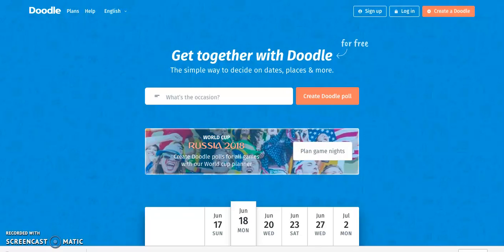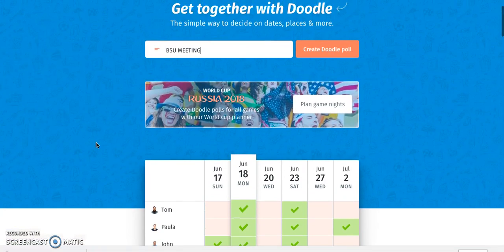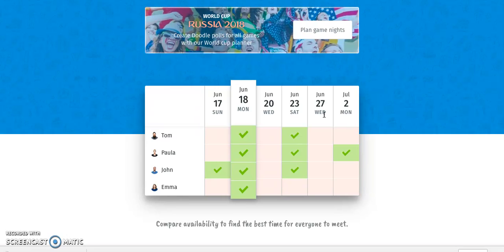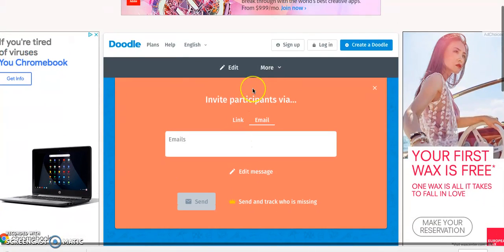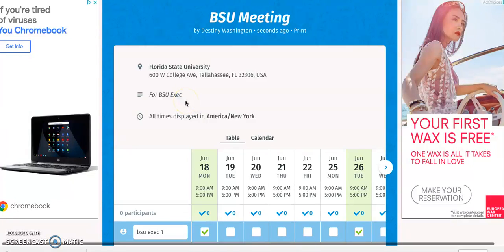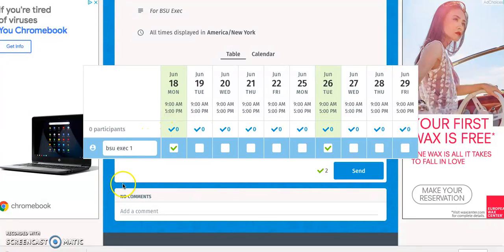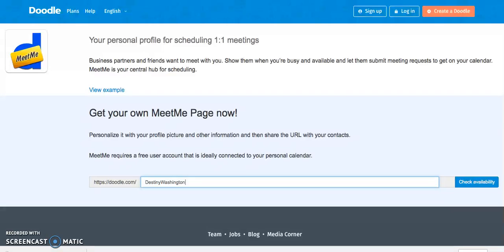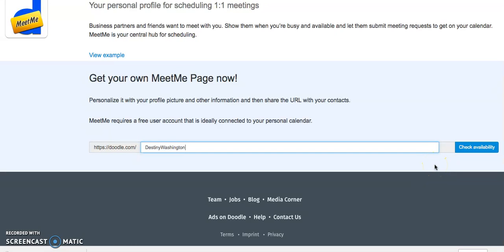Doodle.com Tutorial (Innovative Approaches to Issues in Higher Ed Tech)